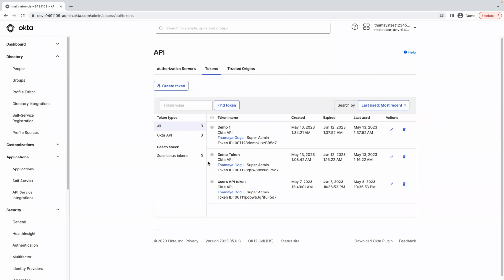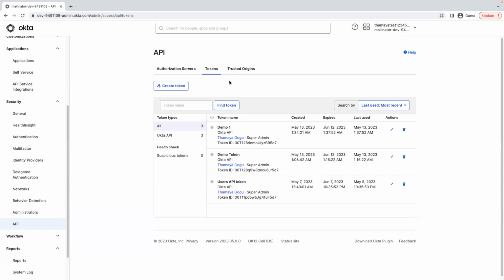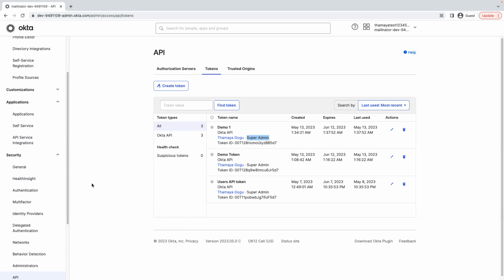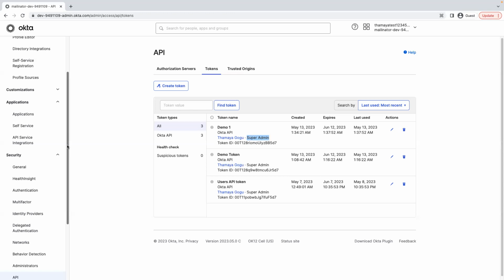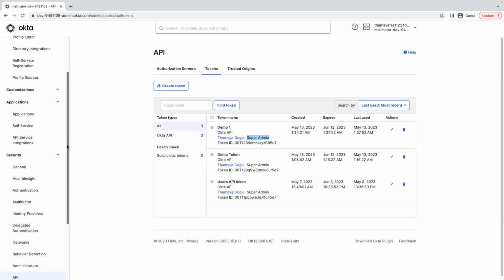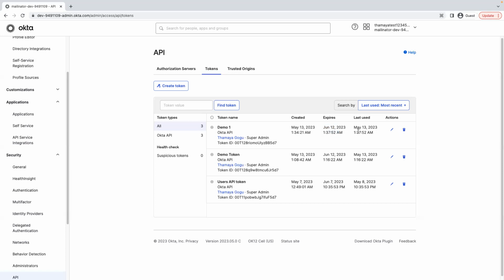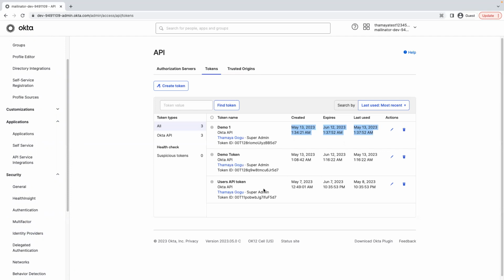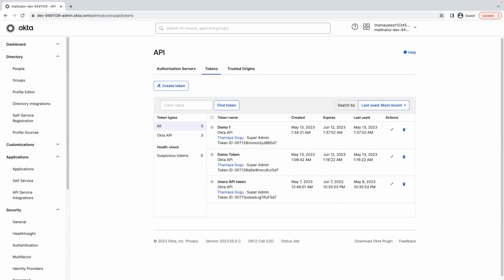Okta for beginners | Important things to consider when creating okta API Tokens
In this video I have covered the 4 important things to consider when we create the API tokens:
1. Give minimum required permissions
2. Create dedicated administrators to create those tokens
3. Expiry time
4. Storing the token securely